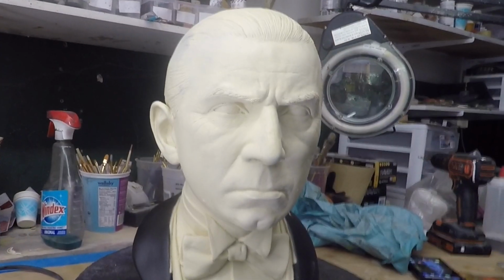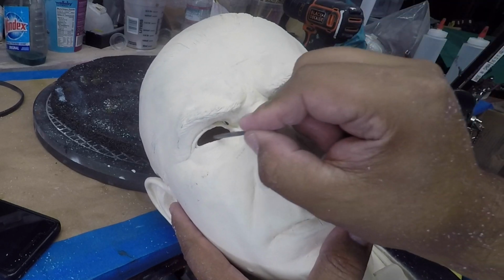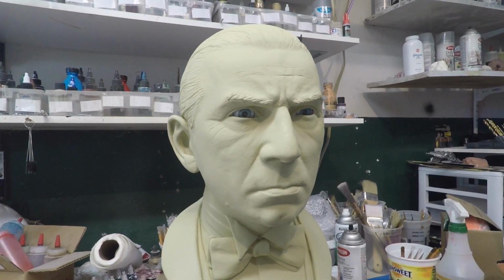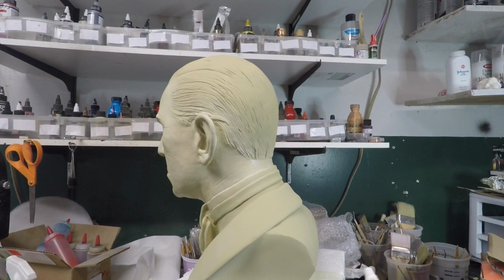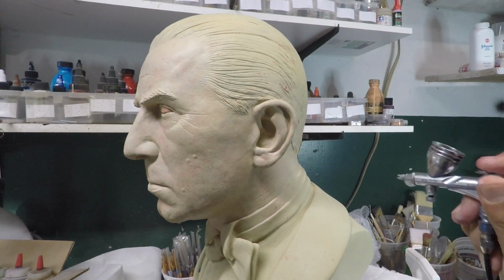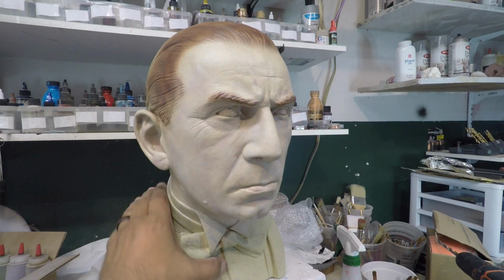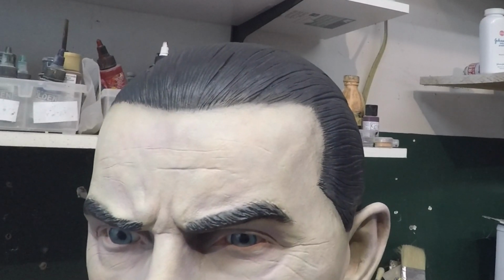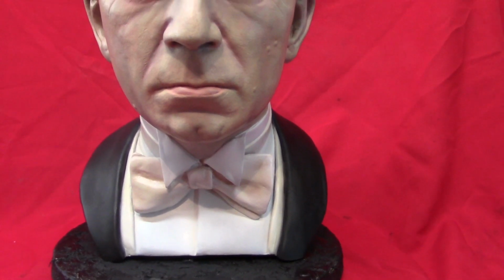Painting A 1:1 Dracula Bust And Adding Glass Eyes